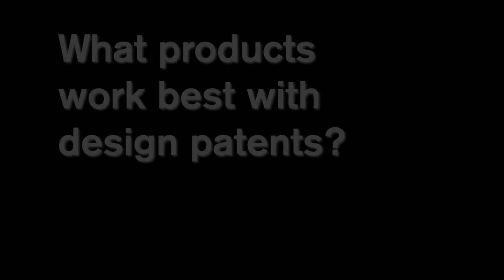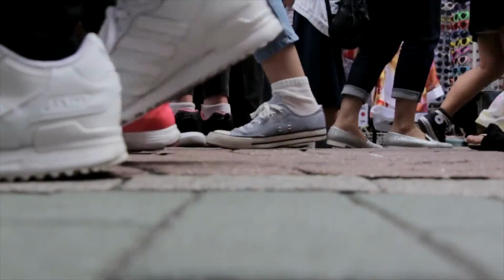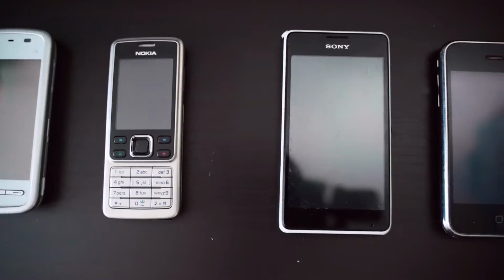The Art of IP Protection - Design Patent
IP Attorneys Tom Daly & Drew Wilson discuss three intellectual property tools that protect the art and design of products. Copyright, trade dress and design patents all play a role in ensuring a product’s brand and life cycle is protected. Knowing what protections you need for your specific product can be a game-changer for your business. Whether you are a startup or an established business launching a new product this series can help you determine the best tool to protect the intellectual property of your products.

About The Firm
Lewis Roca Rothgerber Christie is a premier U.S.-based law firm, serving clients from around the world in complex litigation, intellectual property, business transactions, labor and employment, regulatory counseling, and government relations. More than 225 lawyers strong, we are large enough to handle virtually any matter, no matter how sophisticated, but small enough to preserve our culture of legal excellence and exceptional client service.